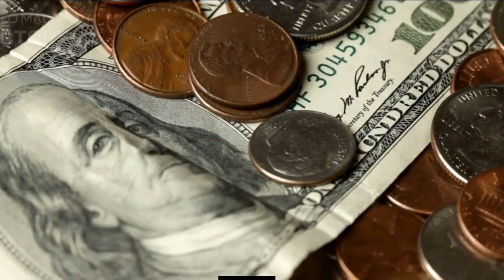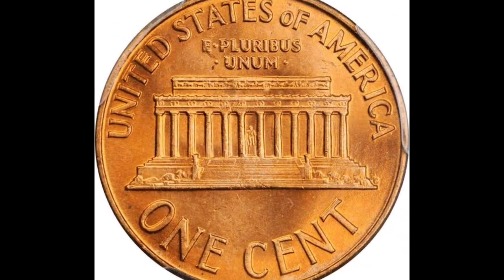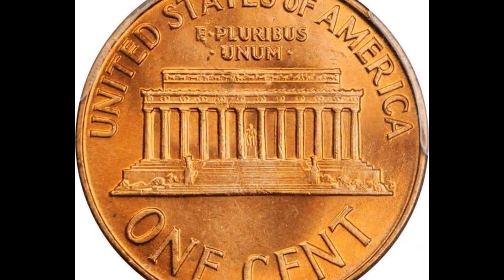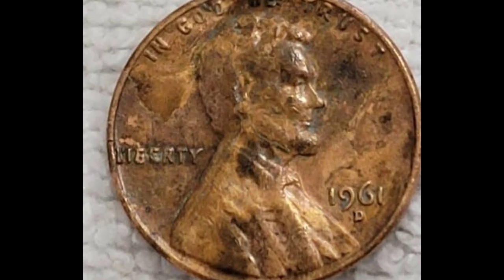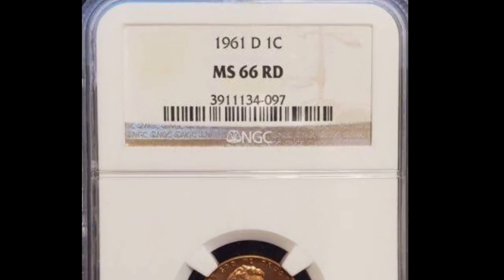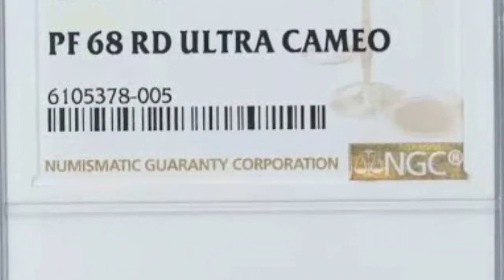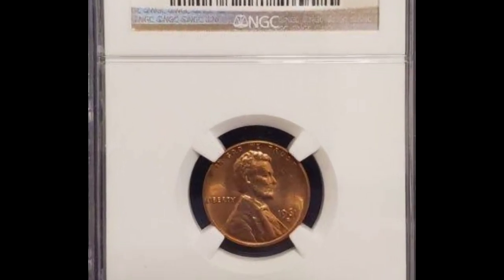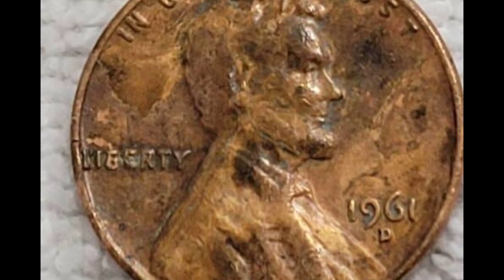WHY THESE PENNIES ARE WORTH MONEY!! COINS WORTH MONEY?